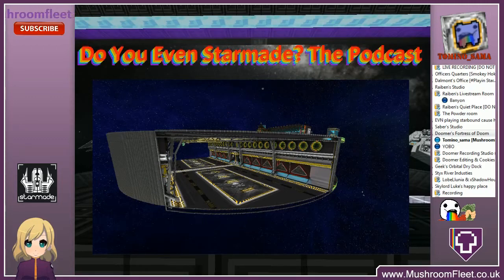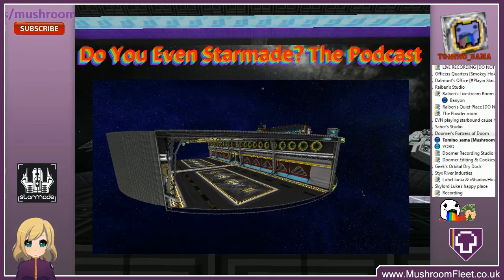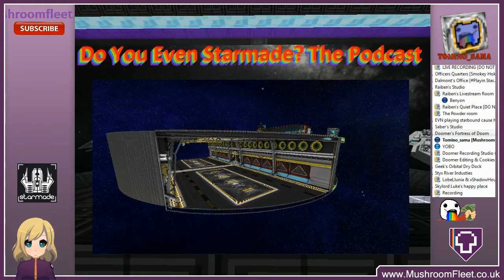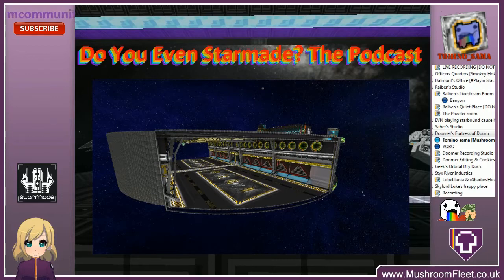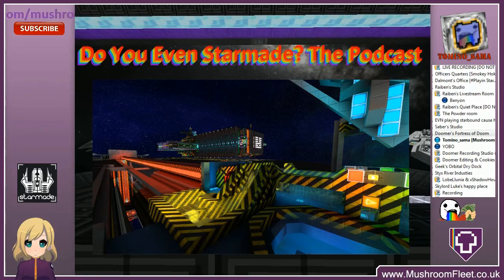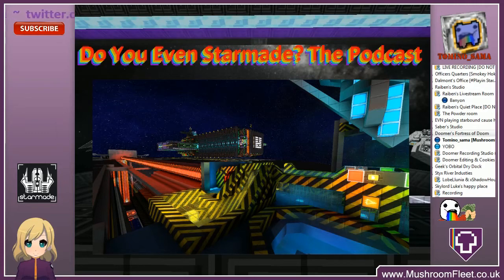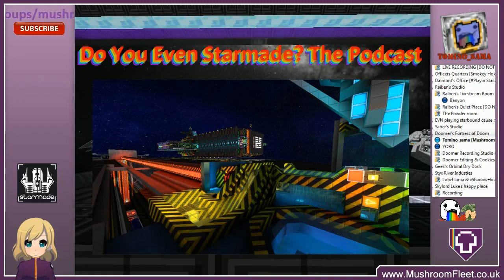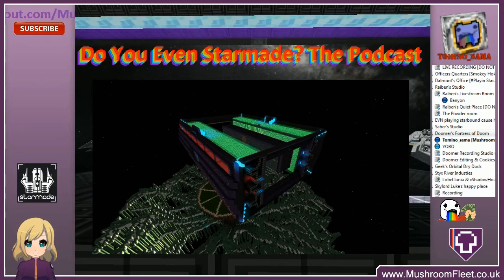Do You Even Starmade? The Podcast Ep007